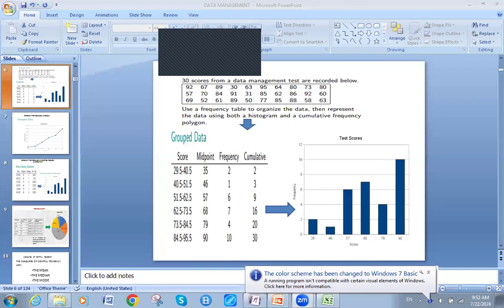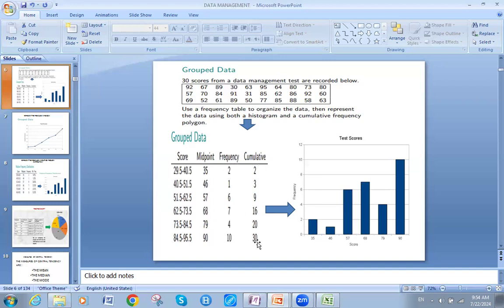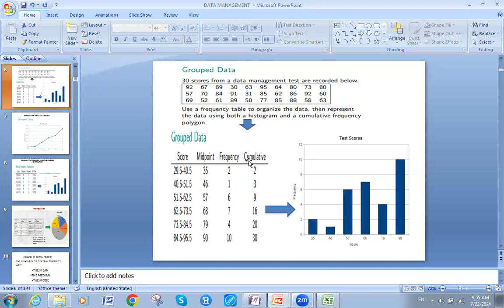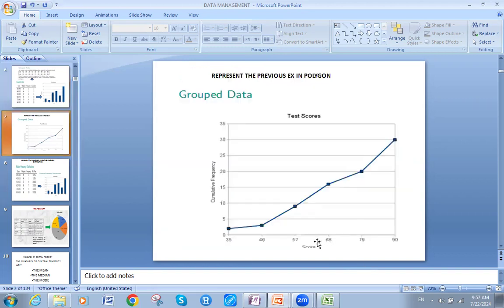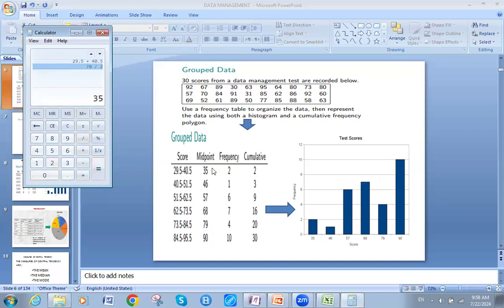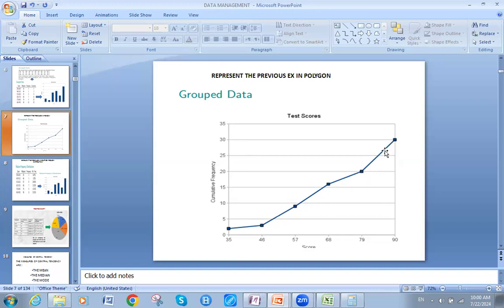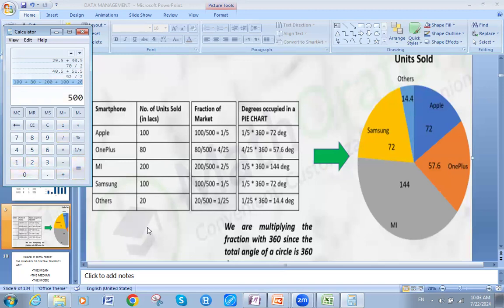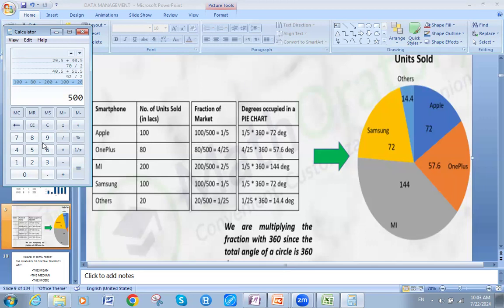3 DATA MAGT SETTING DATA IN GRAPHS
SETTING DATA IN GRAPH PIE CHART OR LINES OR BARS